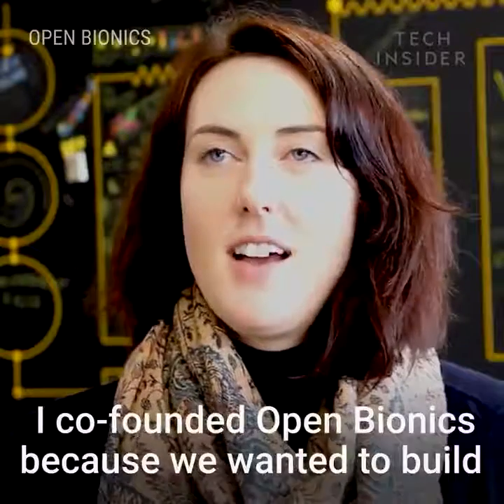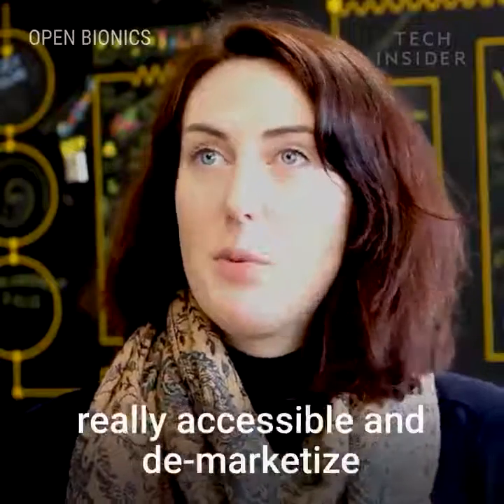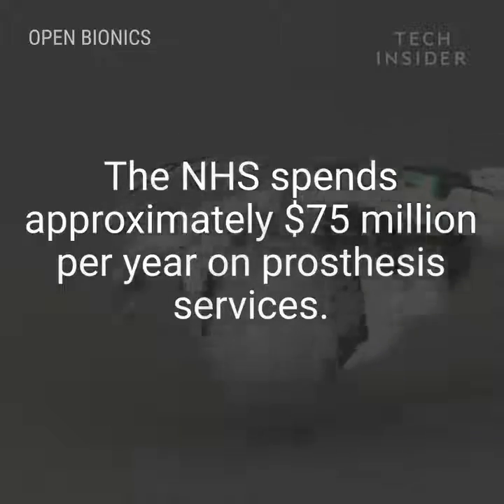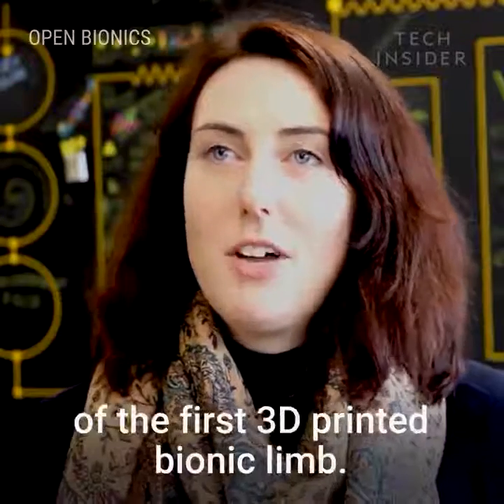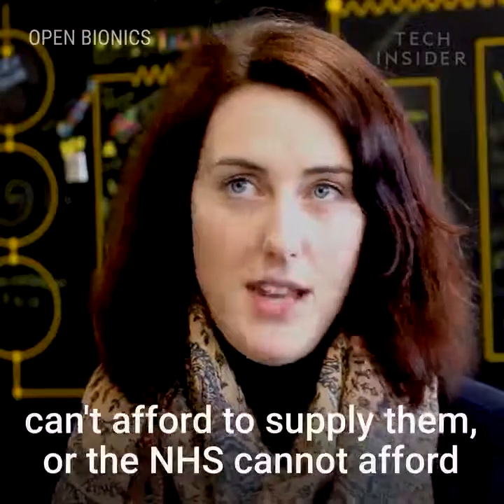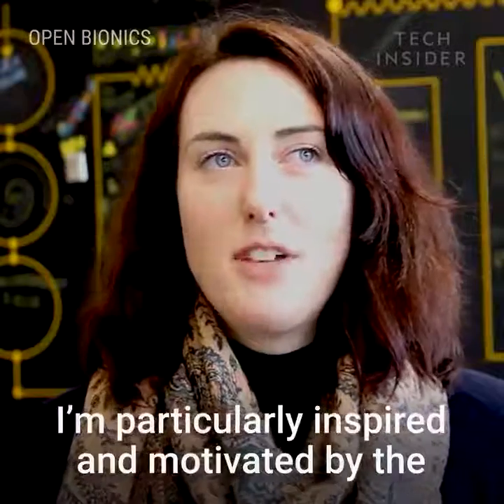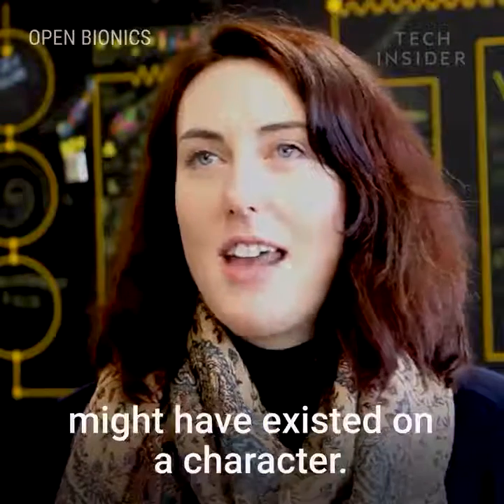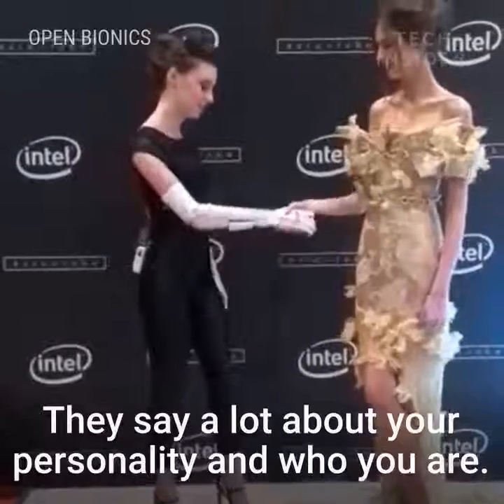Prosthetic Arm.... How this startup is working to make kids feel proud of their prostheses